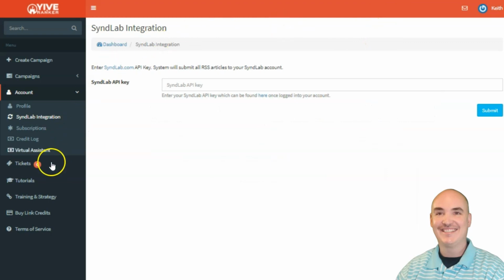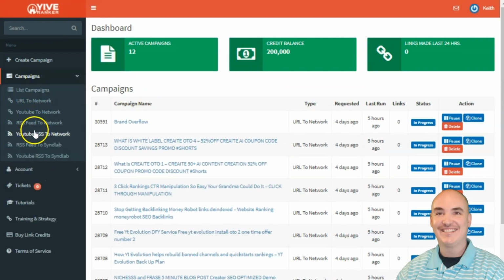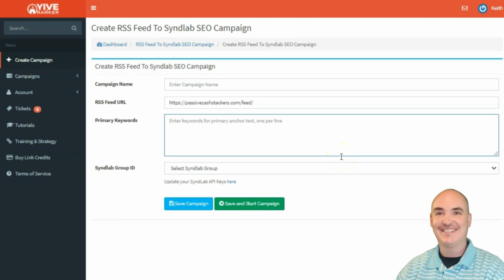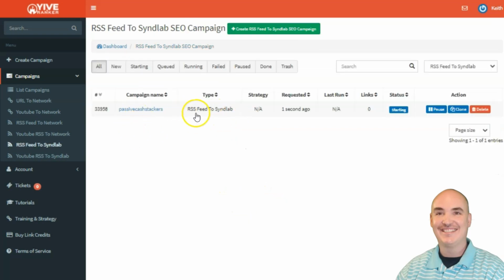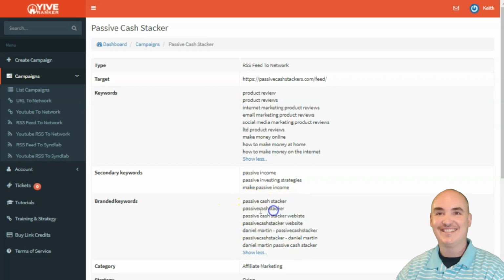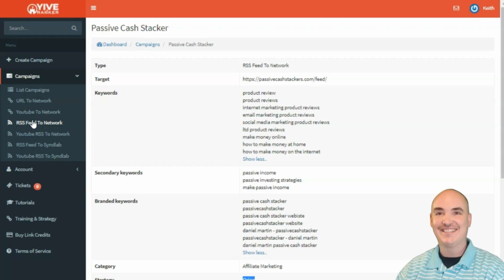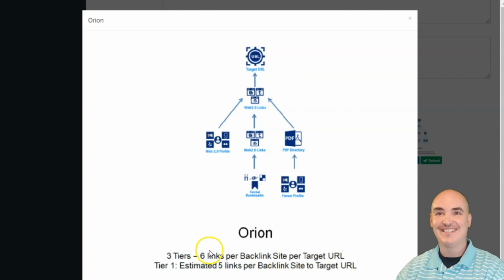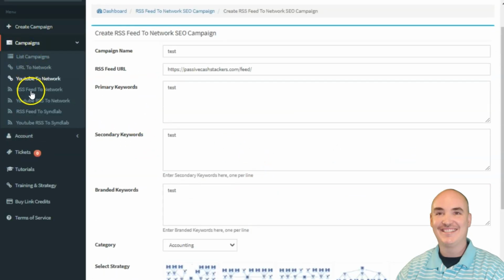Yiveranker Review Demo Tutorial Bonus - Yive Ranker Backlinks ( FAST CHIPMONK VERSION )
SYNDLAB
Front end if you get front end AGENCY use coupon syndlab

DONT BUY ANYTHING ELSE IN THIS FUNNEL TO SAVE MONEY

Backdoor SYNDLAB Booster API ACEESS + WP PLUGIN + VA ACCESS (YIVE RANKER + SITES ACCESS) $37 instead of $47

$27 every 3 months instead of $47 Month   (If you will be syndicating more than 33 pieces of content per month)  MULTIPLE SITES

🎬 Key Moments🎬
How Many Subnets Come with Yiveranker 01:13
Get 20 More Subnets with Syndlab 02:46
Yive Ranker RSS to Network Setup 05:12
Main Yiveranker Linking Strategy I use 07:20

Your Instant Video Empire (YIVE Systems) 2022 - Useful Links:
1. YIVE 3.0 (Core Product)
2. YIVE Sites (Automated Website Builder)
3. YIVE Ranker (Automated SEO Backlink Software): Regular Option Non Discount
5. BrilliElance (YIVE VA System)

We know that the yiveranker review video will help you when trying to understand more about the yiveranker backlink application.  During this yiveranker tutorial, you will learn about the unique yiveranker app that is available on the market.  We will show you how to get access to all the great features that come with this backlink generation tool.  The yiveranker app has a lot of amazing features that separate it from the rest.  This is definitely the best yiveranker backlink application that exists on the market.  Make sure you also find some time to watch yiveranker tutorial video, it is going to be one of the most beneficial yiveranker video that you will come across.

I am so glad that you found this tutorial video today on Yiveranker review.  In this Yiveranker review demo, I will show you just how easy it is to use this backlink application as a tool to increase your business.  This video will go over a couple of the review methods that this backlink application offers.  Inside of this Yiveranker app, you will be able to see just how powerful this tool is.  It is one of the most robust backlink application tools on the market, and the one that will provide you with the most bang for your buck.  I hope that this Yiveranker review tutorial video is enough to show you that this is the application you need to meet the goals you have set for your business.  Please enjoy this Yiveranker review demo.

What is the best backlink application? What is the best yiveranker app? What is the best backlink application for youtube?  This is the most asked questions by people with a lot of people struggling to find the answer.  There are a lot of more questions that this person has in their head.   In this video review, we are going to show you the best backlink application that you can find the web.  It is the best yive ranker app by far.

All products that I recommend, I do so on my own behalf without prompting from any manufacturer, company or retailer. If I recommend a product it is because I believe in what that product can do or be. You must do your due diligence and research when investing